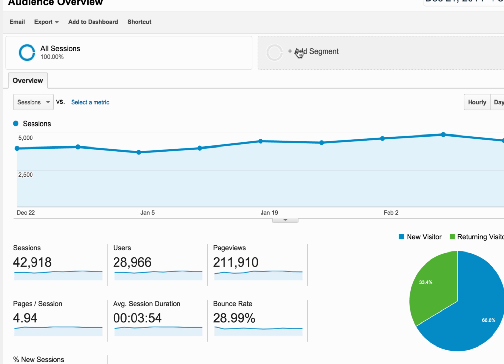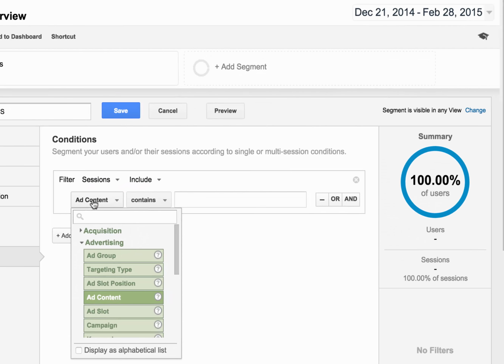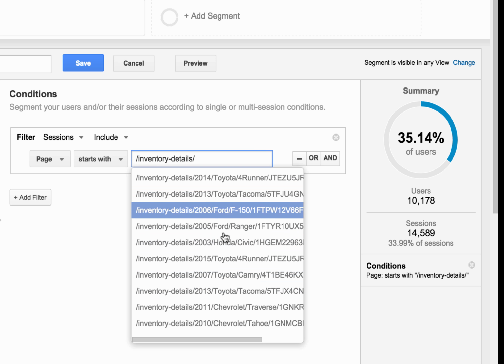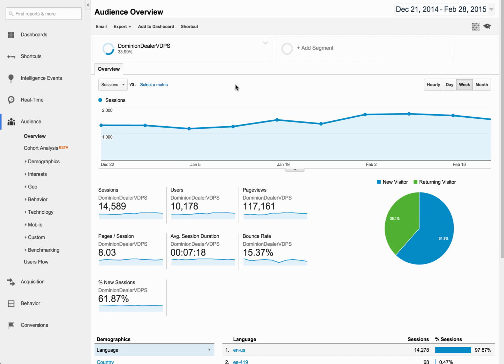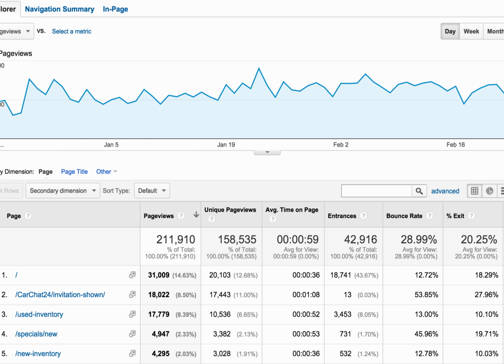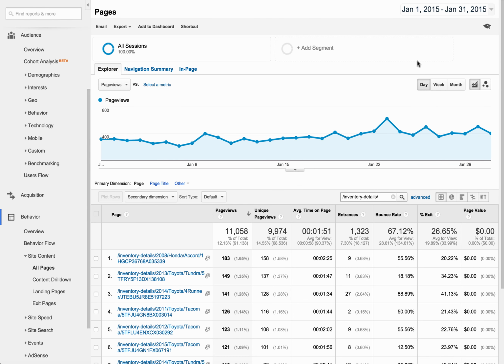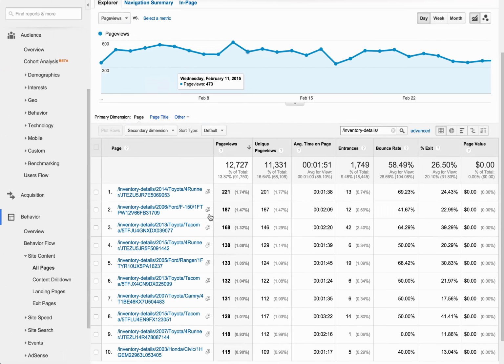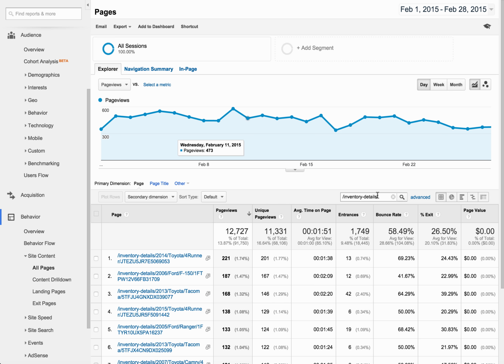Automotive VDP Trends vs. VDP Counts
Brian Pasch, CEO of PCG Consulting shows auto dealers how to use Google Analytics to determine Vehicle Detail Page (VDP) trends vs VDP counts, in any given time period. Both types of information are important for analyzing the ROI of marketing investments.